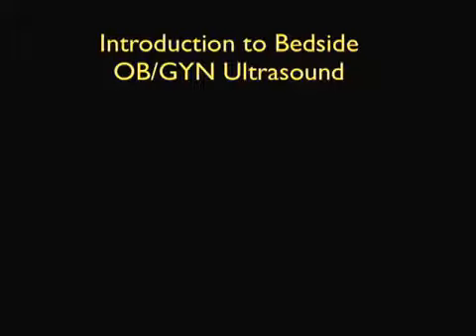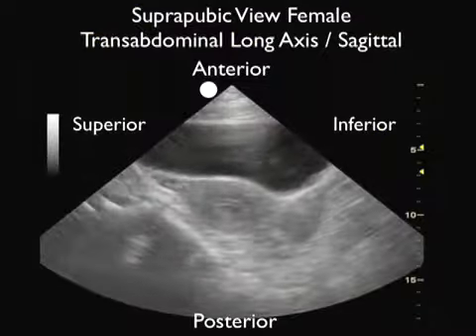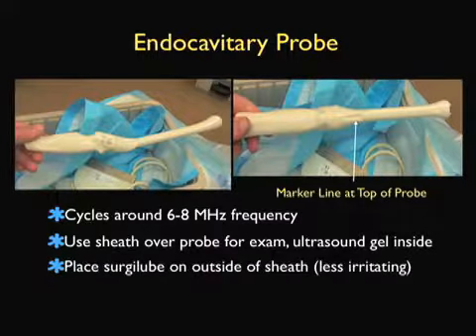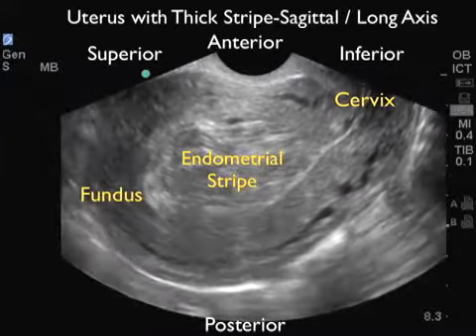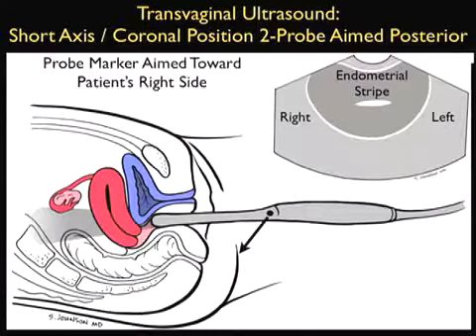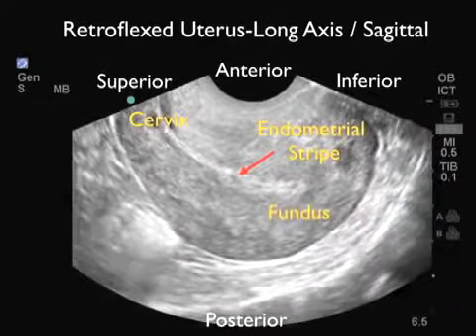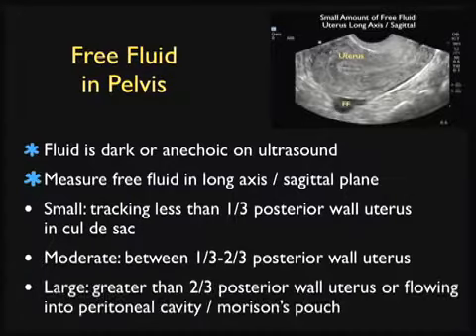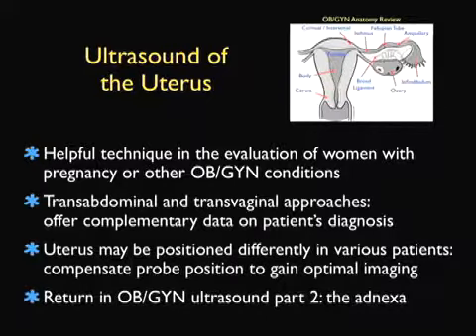Obs Gyne Ultrasound